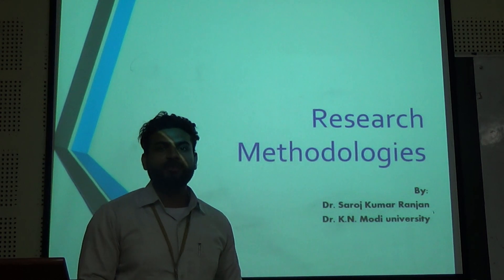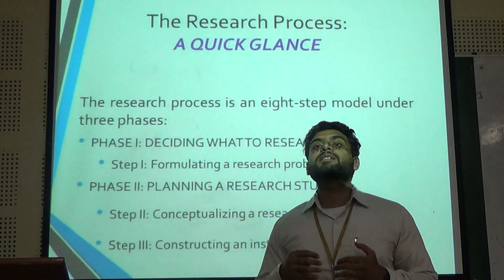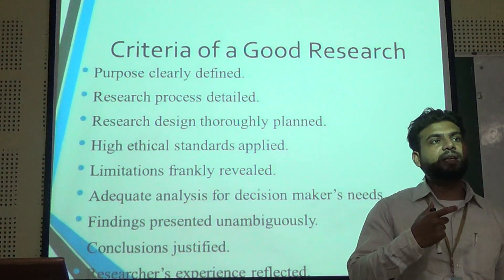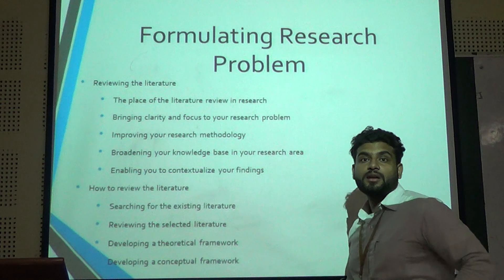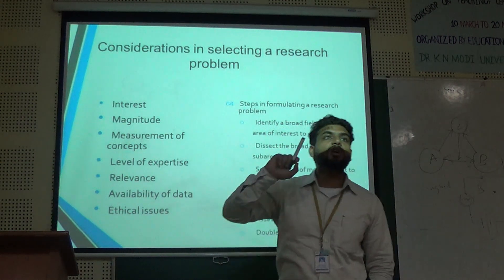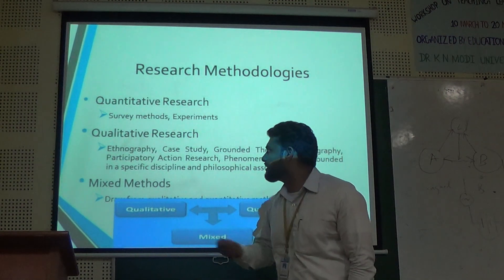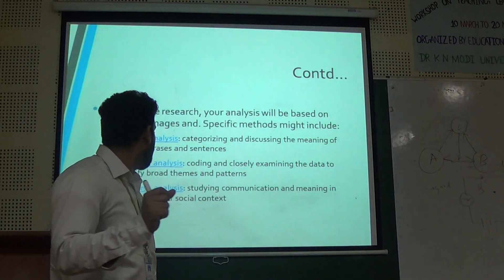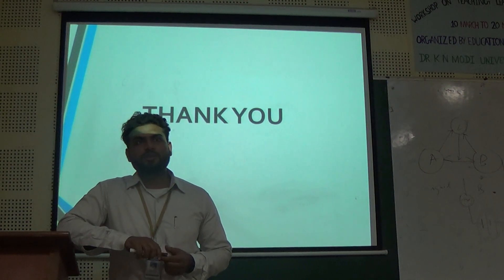Video lecture on “Research Methodology” by Dr. Saroj Kumar Ranjan Assistant Professor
Video lecture on “Research Methodology” by Dr. Saroj Kumar Ranjan Assistant Professor of Faculty of Management.